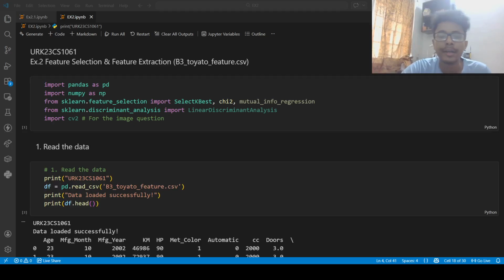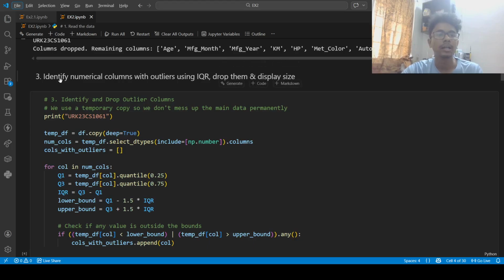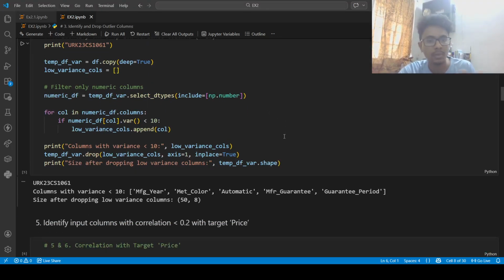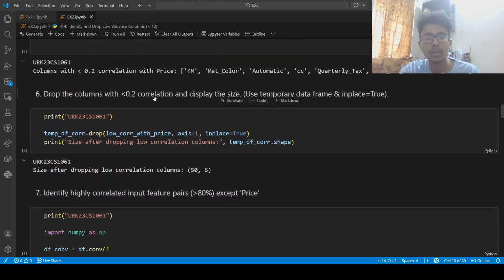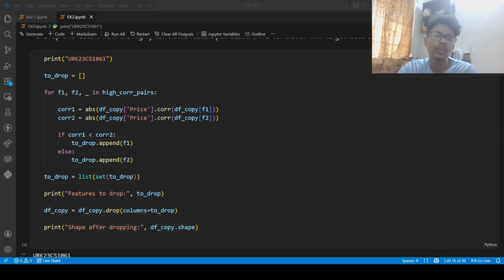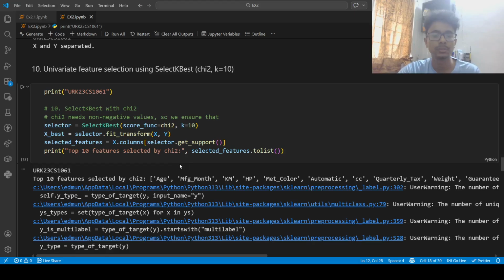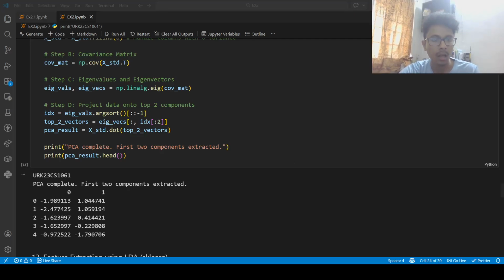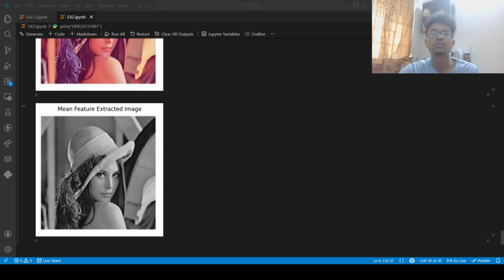EX2 Machine Learning Lab